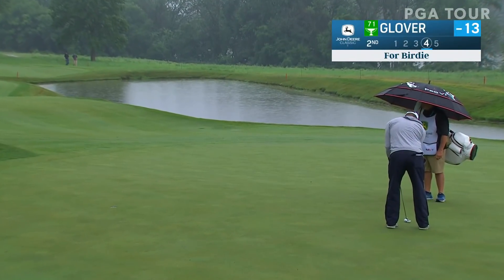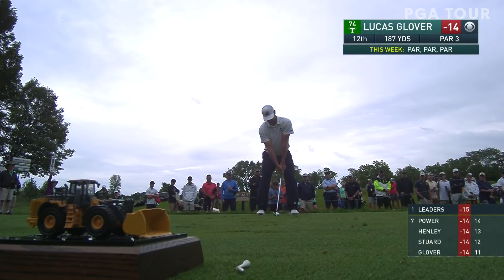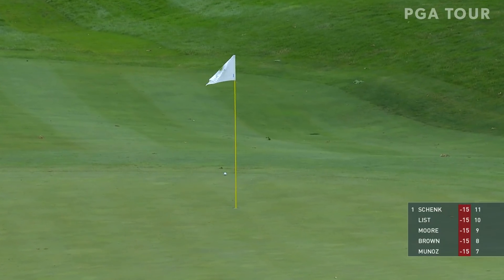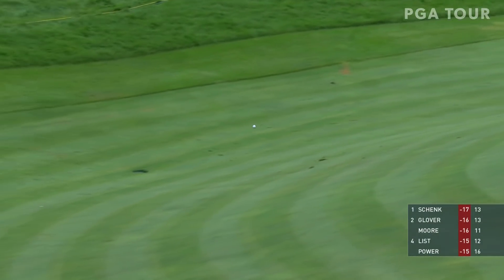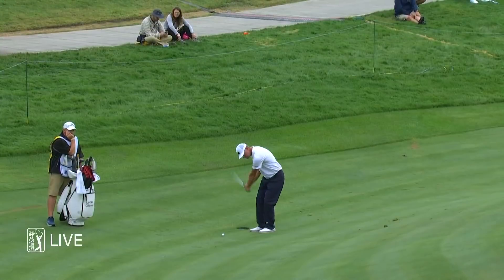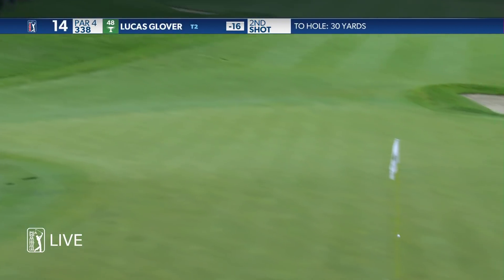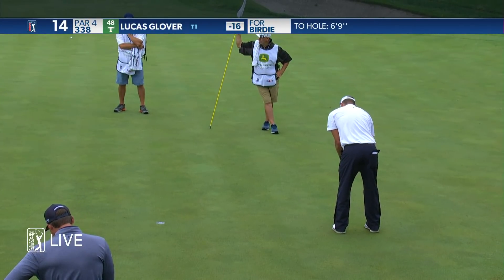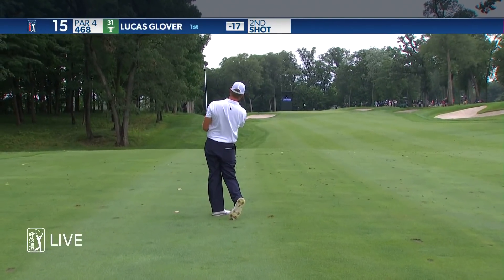Lucas Glover shoots 7-under 64 | Round 4 | John Deere Classic | 2021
In the final round of the 2021 John Deere Classic, Lucas Glover carded the low round of the day, turning in a 7-under 64 to get to 19-under for the tournament, good enough to claim his fourth win of his PGA TOUR career and his first in over a decade.

The John Deere Classic returns to the PGA TOUR schedule after a one-year break due to the COVID-19 pandemic. This year marks the 50th playing of the Quad Cities tournament. South African Dylan Frittelli returns to defend his title from 2019 and will be looking to become the first player since Steve Stricker to win back-to-back titles here. Stricker won the tournament three years in a row from 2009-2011 and will be aiming for more success after deciding to skip the U.S. Senior Open. Zach Johnson, the 2012 winner, Iowa native, and member of the tournament’s board of directors, will play for the 19th time at TPC Deere Run. Daniel Berger is the highest ranked player in the FedExCup in the field and returns to action following his T7 finish at the U.S. Open in June. In total, nine former champions will look to rekindle some old magic at TPC Deere Run as they bid for victory and the final spot in The Open Championship.